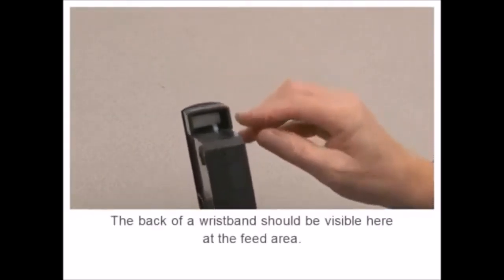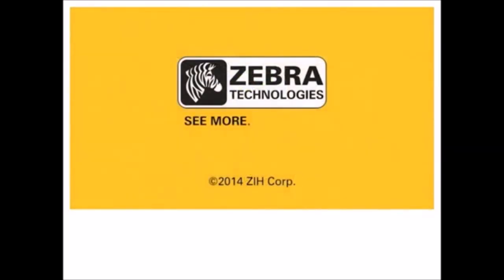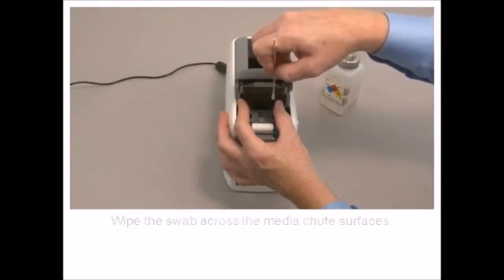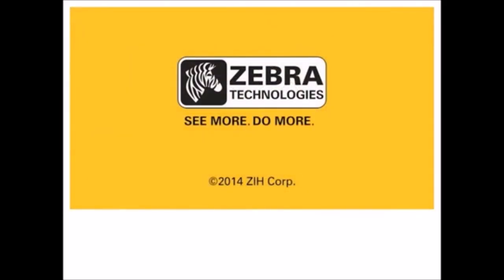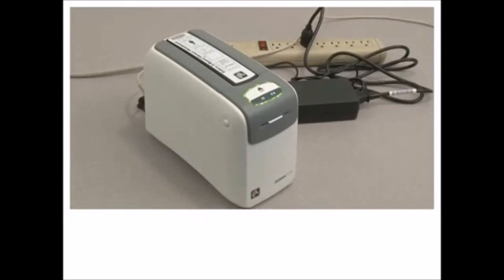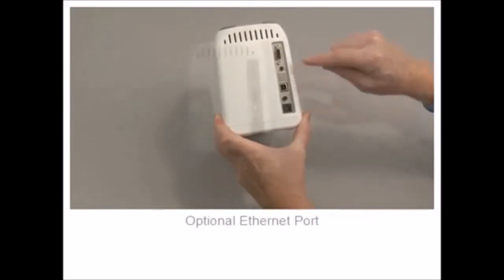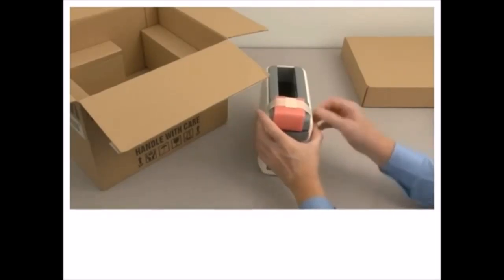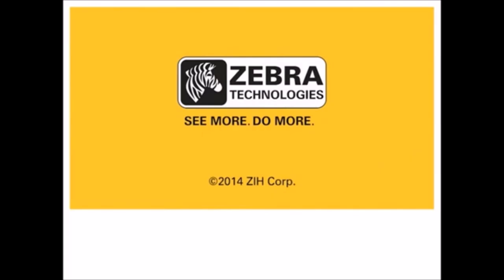HC100 BARCODE WRISTBAND PRINTERS Hospital Wristbands Outpatien